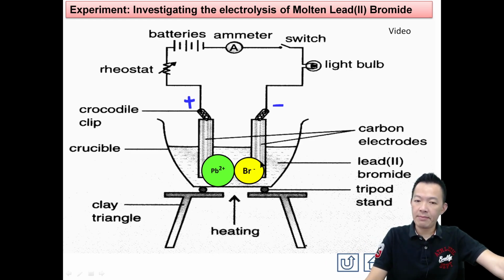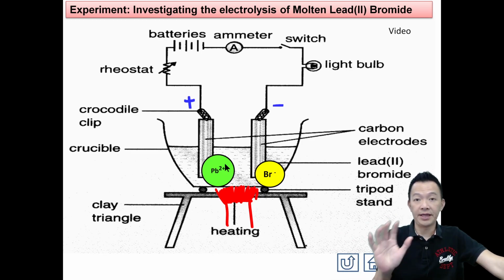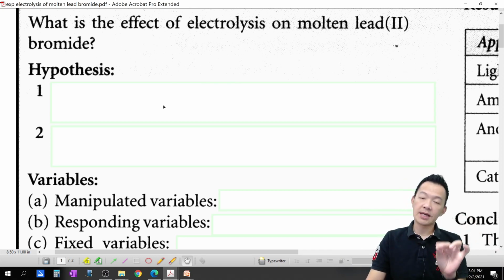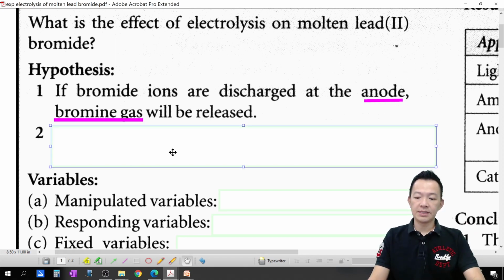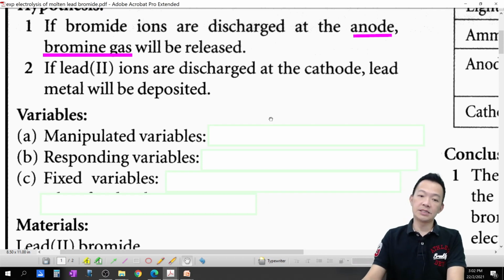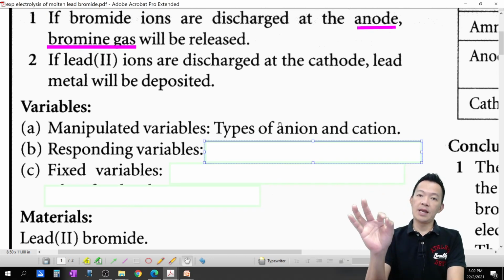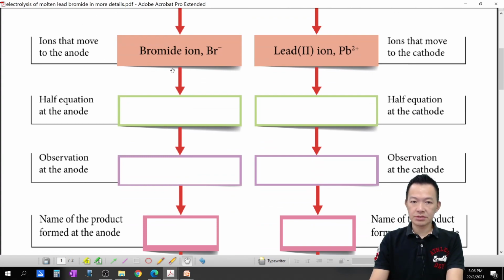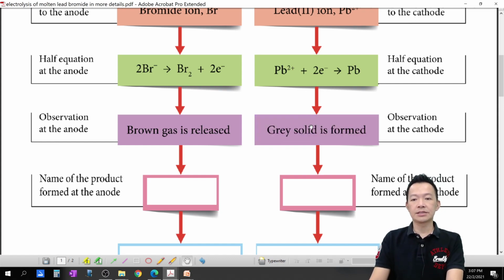SPM Form 5 Chemistry Chapter 1: Electrolytic Cell | Electrolysis of Molten Lead Bromide (Experiment)